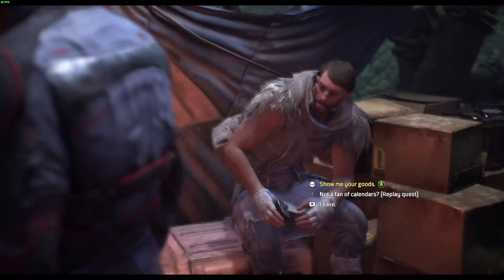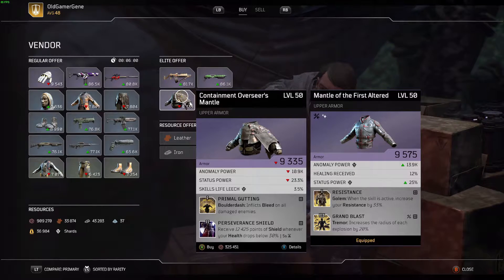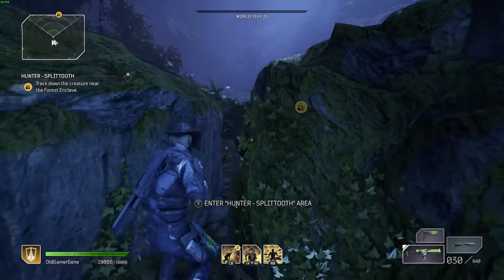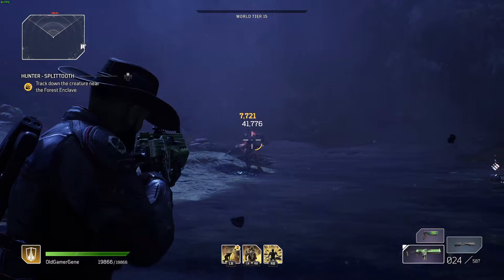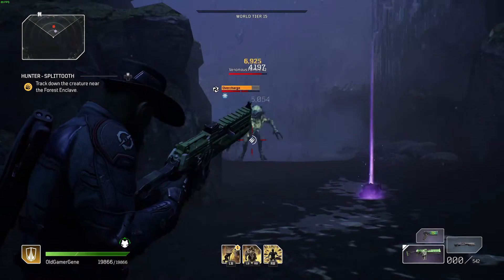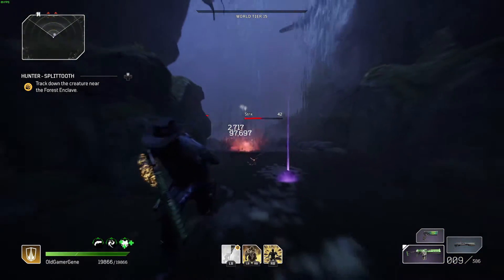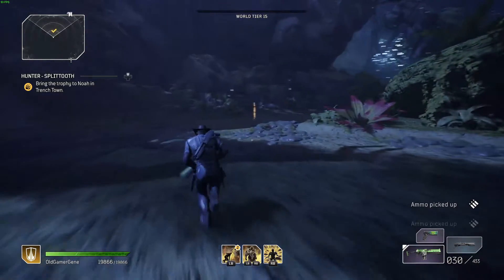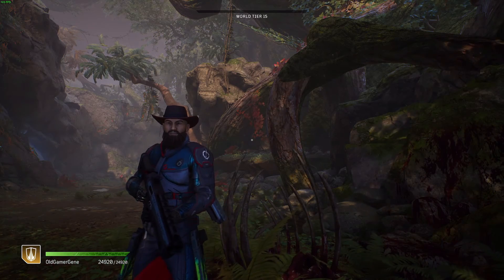Outriders - How to farm the Hunts - 4 - Forest Enclave - Splittooth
This next hunt is a quickie, Splittooth the crawler - let's add him to Noah's wall!